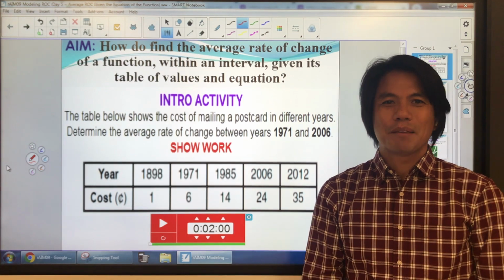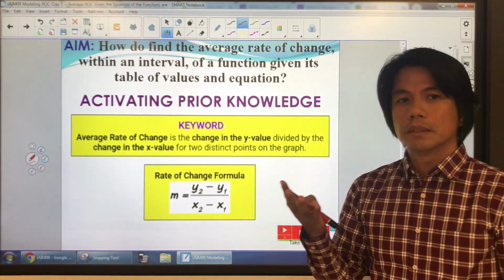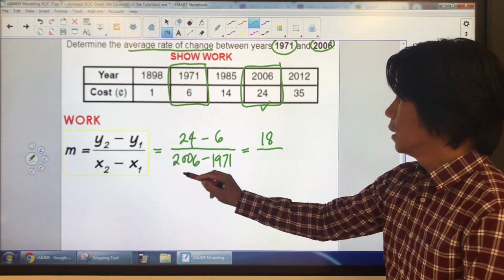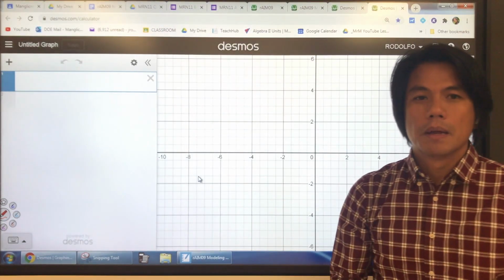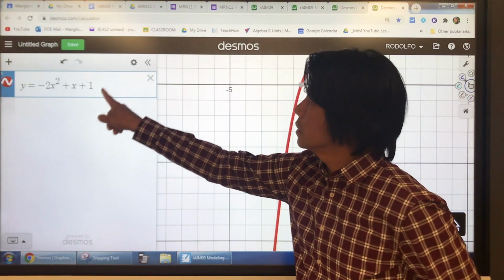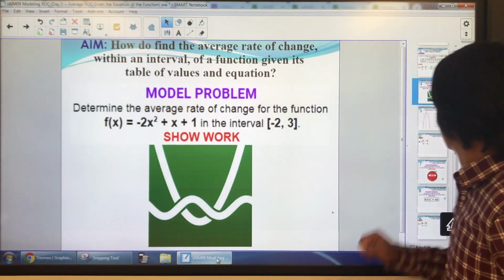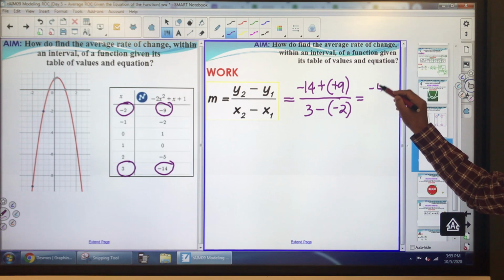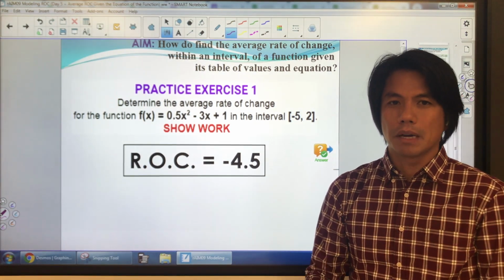rAIM09: Average rate of change of a function, in an interval, given its table of values and equation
Find the average rate of change of a function, in an interval, given its table of values and equation.